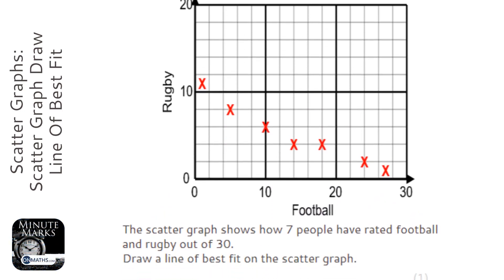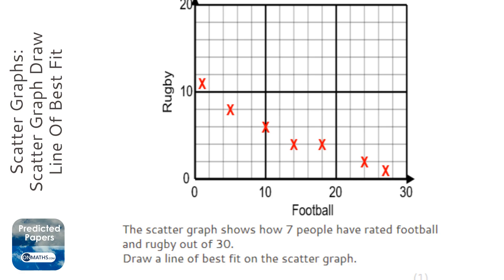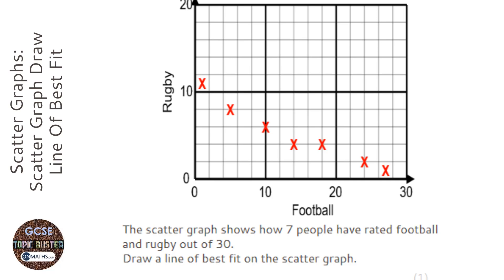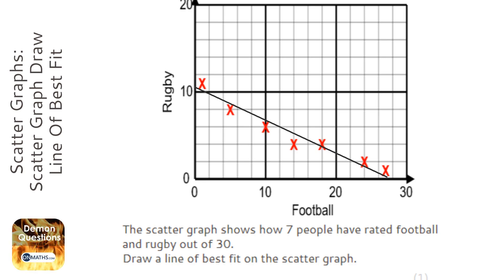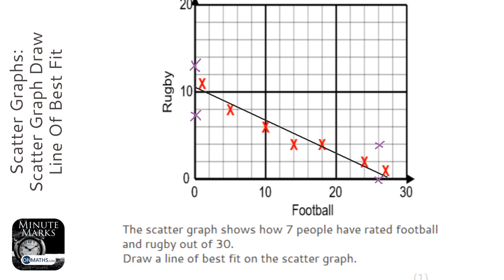Scatter Graphs: Scatter Graph Draw Line Of Best Fit (Grade 3) - OnMaths GCSE Maths Revision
Topic: Scatter Graphs: Scatter Graph Draw Line Of Best Fit